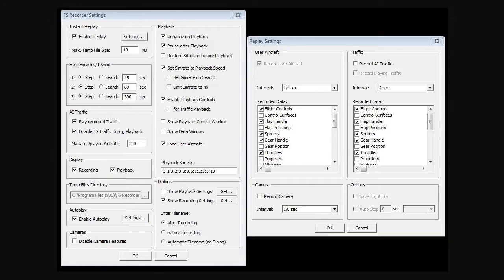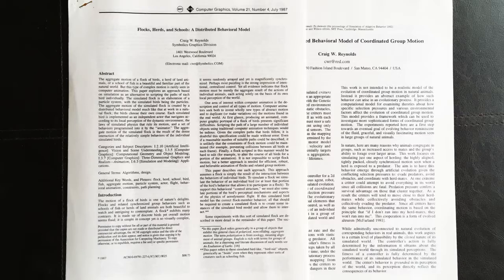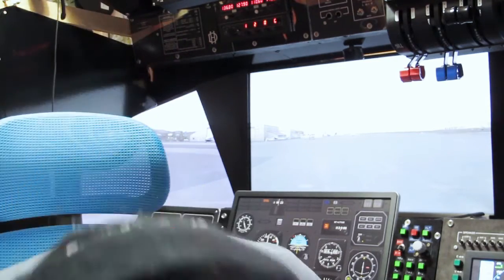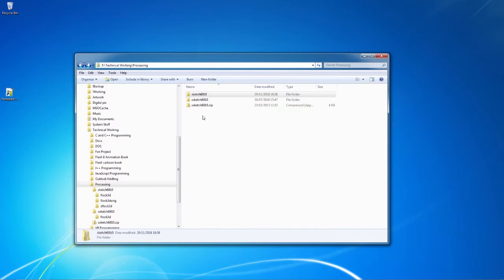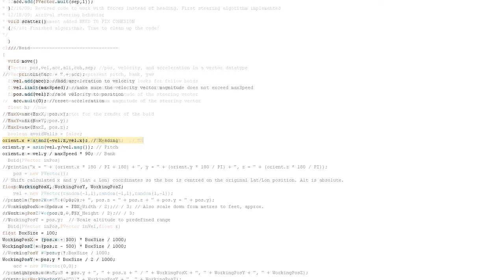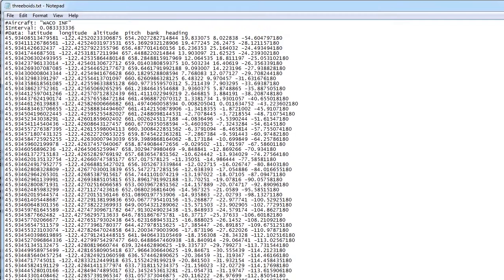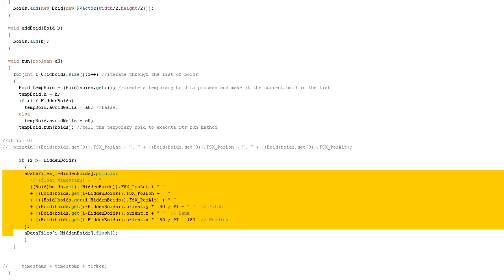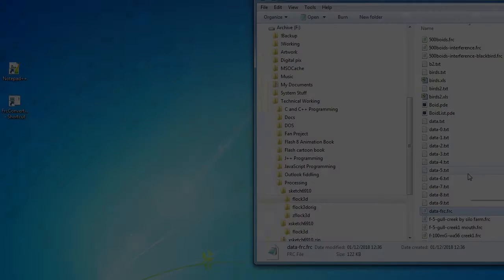FSX Birdy Nerdy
Making flocks of birds in FSX with FS-Recorder.